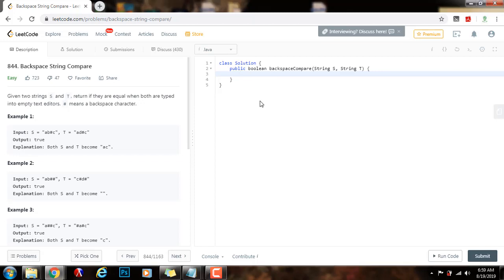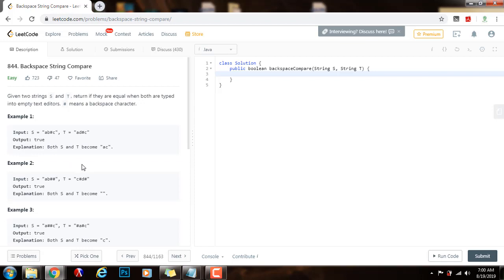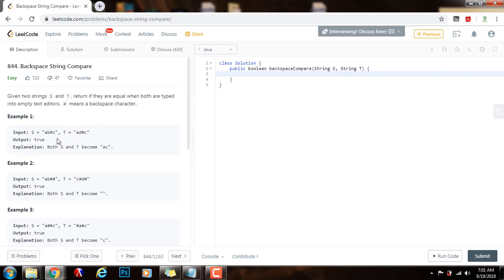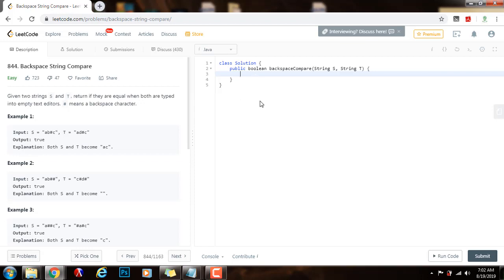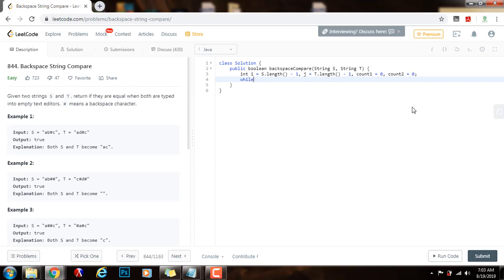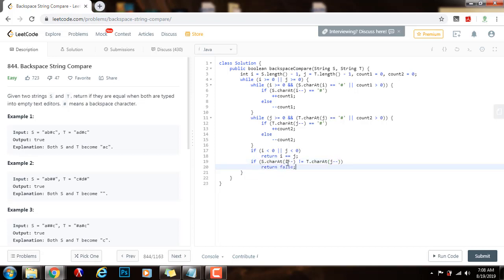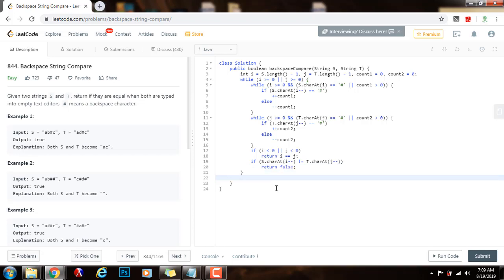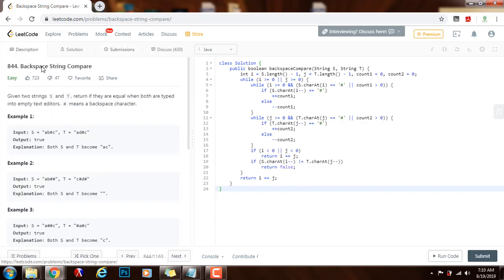Coding Interview Tutorial 122 - Backspace String Compare [Follow-Up] [LeetCode]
Learn how to solve the Backspace String Compare coding interview problem using O(1) space!